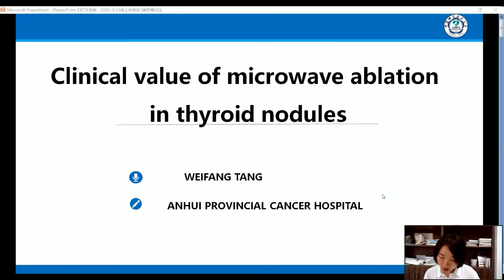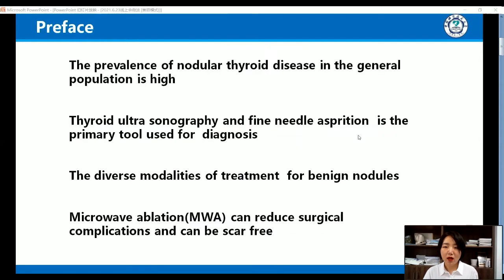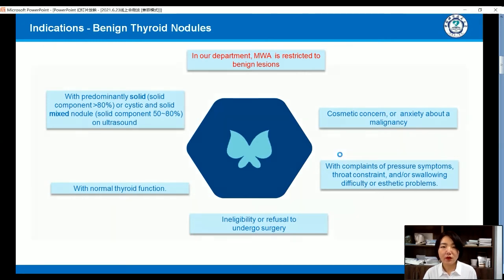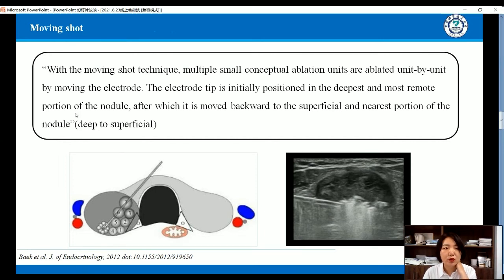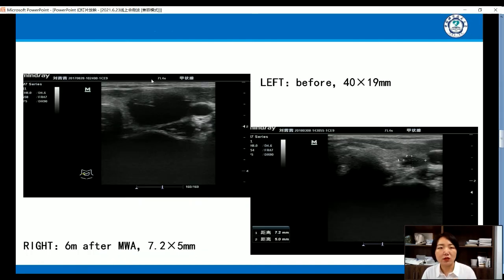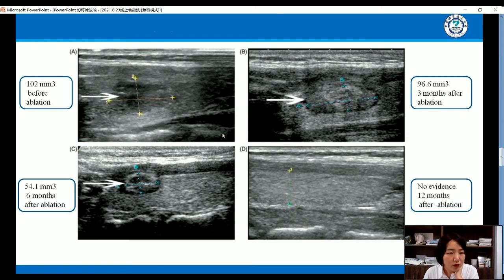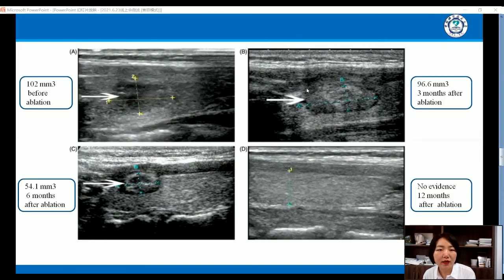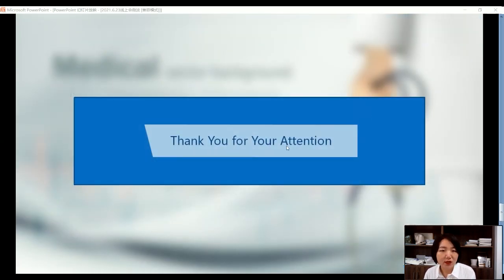Dr Wei fang Tang—— Clinical value of microwave ablation in thyroid nodules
Dr . Wei fang Tang—— Clinical value of microwave ablation in thyroid nodules - CCMA Online Classroom series